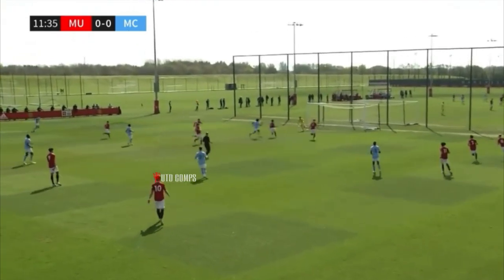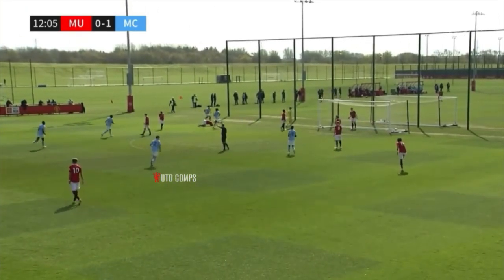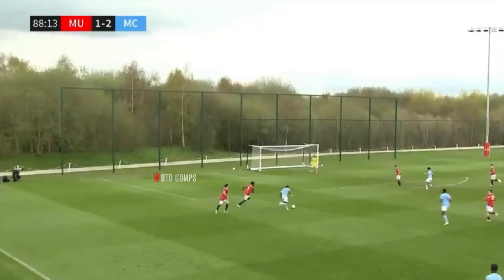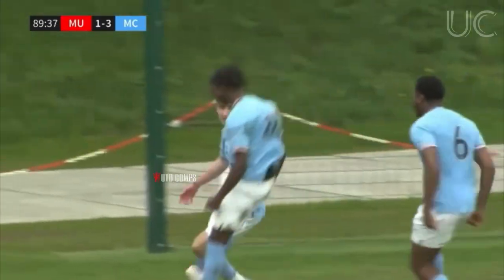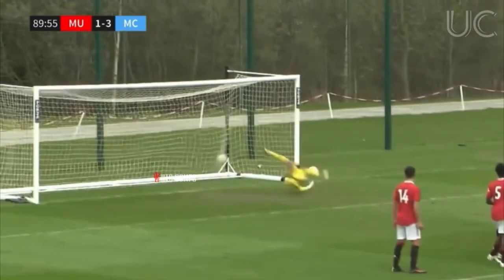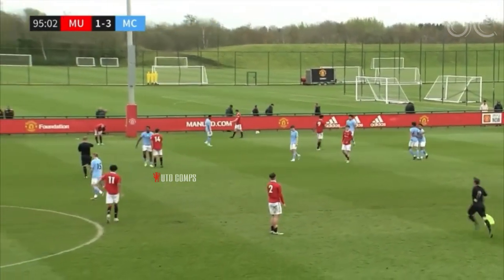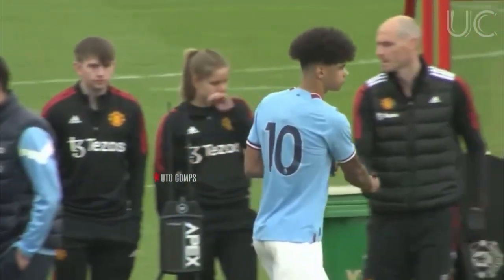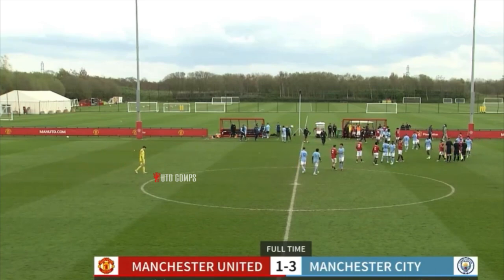Manchester City (3) vs Manchester United (1) | U18 Premier League Highlights | 15/04/23